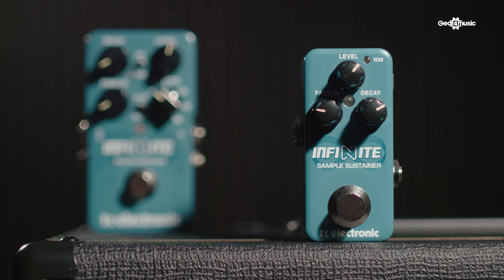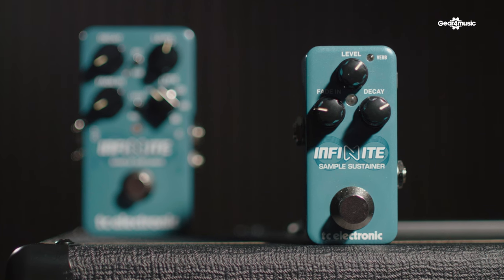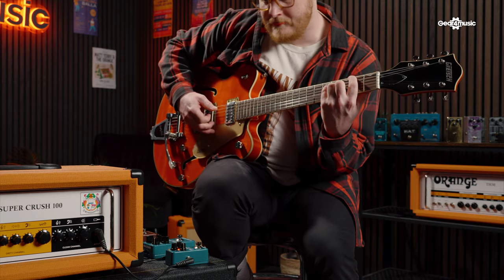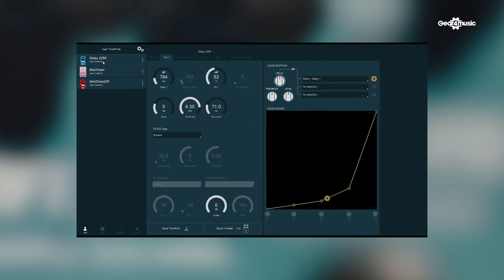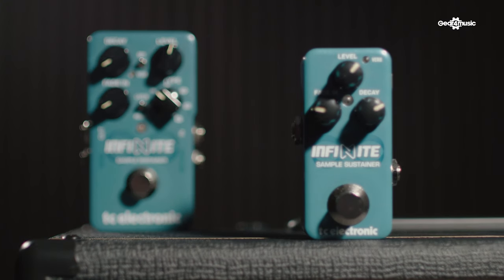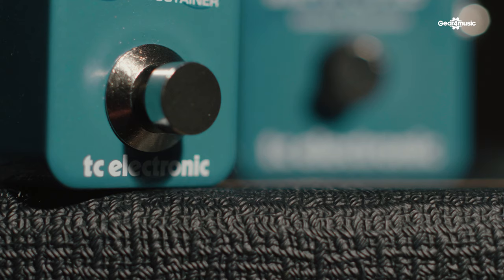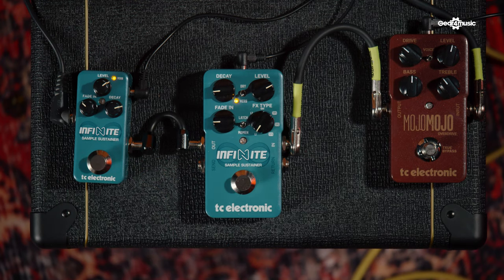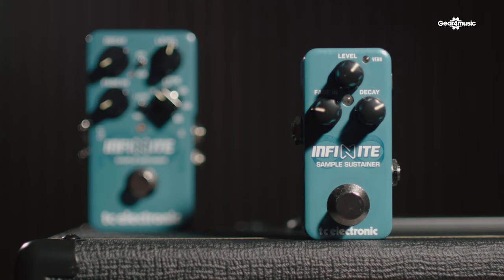Unleash Limitless Tones! TC Electronic Infinite Mini Pedal | Gear4music Guitars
Get ready for a game-changing addition to your pedalboard - the TC Electronic Infinite Mini Pedal! In this exciting first look, we dive deep into its features and discover the endless tonal possibilities on offer. With its compact design, this pedal is packed with a wide range of rich reverbs, mesmerising delays, and captivating modulation effects. We explore its intuitive controls and demonstrate how it can elevate your guitar playing to new heights. From pristine ambient soundscapes to swirling psychedelic textures, the TC Electronic Infinite Mini Pedal has it all!